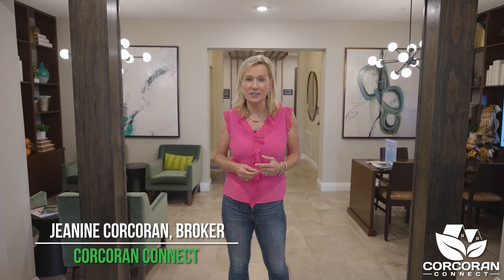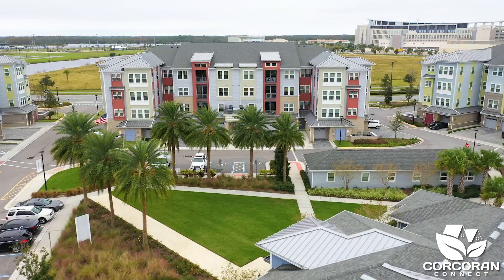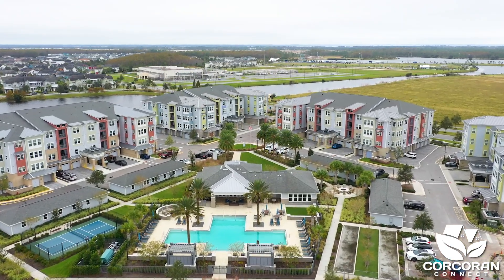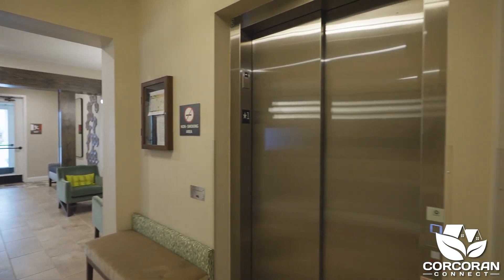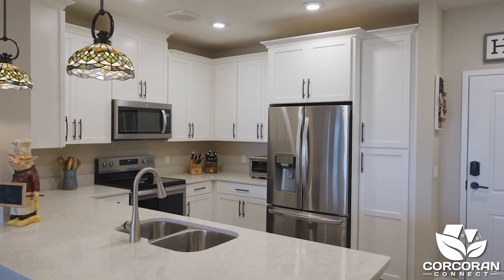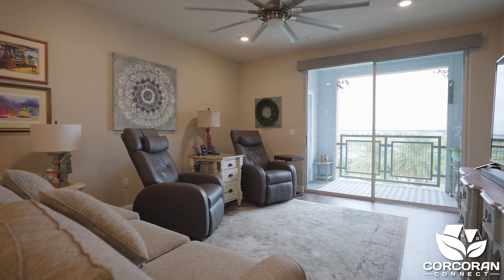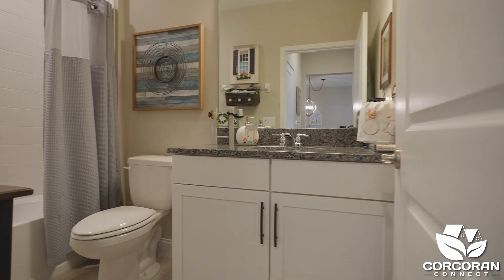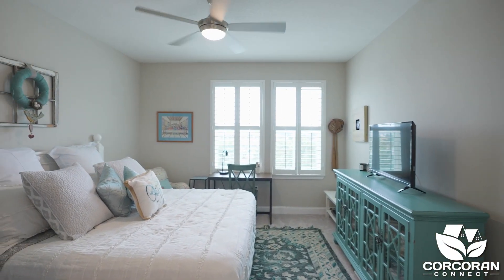Homes for Sale in Lake Nona Florida - Home For Sale At 7505 Laureate Boulevard Orlando FL 32827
Homes for Sale in Lake Nona Florida - Home For Sale At 7505 Laureate Boulevard Orlando FL 32827 | 1 (844) ST-CLOUD

Orlando FL condo for sale at 7505 Laureate Boulevard Unit 2401 Orlando FL 32827. This condo for sale is listed by Jeanine Corcoran, the broker for Corcoran Connect. Are you looking for a quiet active adult community that is conveniently located to shopping, restaurants, and hospitals and only minutes from the Orlando FL International airport? If so, then this is the place for you!

This 2-bedroom, 2-bathroom condo for sale is on the 4th floor and comes with a one-car garage. The Gathering in Lake Nona is located at 7505 Laureate Boulevard Unit 2401 Orlando FL 32827. The lobby is beautifully decorated and offers a gorgeous first impression for your guests.

Upon entering you’ll notice the beautiful dark laminate flooring that flows throughout the unit. The kitchen is open with 42’ white cabinets and has a breakfast bar to sit at. The dining area is close to the kitchen which makes serving your guests convenient.

The living room overlooks the balcony which brings in lots of natural light. The owner’s suite is spacious and has two walk-in closets and is off the living room.  The ensuite has dual sinks, a walk-in shower, and a linen closet. The second bedroom has a walk-in closet. There is another full bathroom and a laundry room.

Enjoy all the amenities that include a clubhouse, a fitness center, a resort-style pool, pickle ball courts, walking paths along the Lake, an outdoor pro-turf exercise area, dog parks, and more! Centrally located just minutes from the Medical City, Orlando International Airport, and major highways for easy access to shopping, dining, and entertainment. Cable, high-speed internet, trash services, pest control, grounds maintenance, 24-hour elevator access and secure entry, window cleaning, building maintenance, amenities, and the association manager. Buyer to verify all room measurements.

Thanks for visiting this Orlando FL condo for sale at 7505 Laureate Boulevard Unit 2401 Orlando FL 32827. For more information on this property at 7505 Laureate Boulevard Unit 2401 Orlando FL 32827 or for other homes for sale in Orlando, Lake Nona, Kissimmee, St. Cloud, and Central Florida give us a call today at . Jeanine would be happy to assist you!